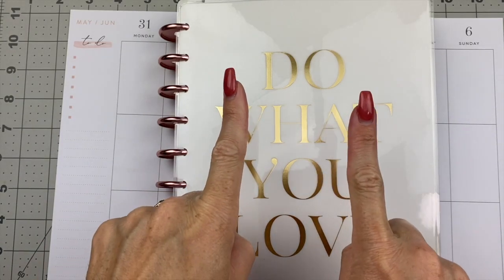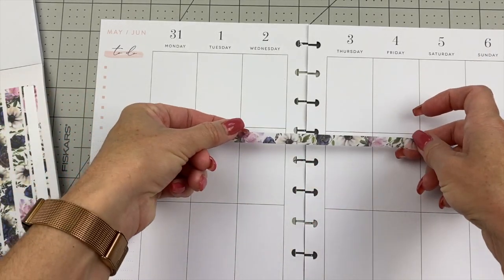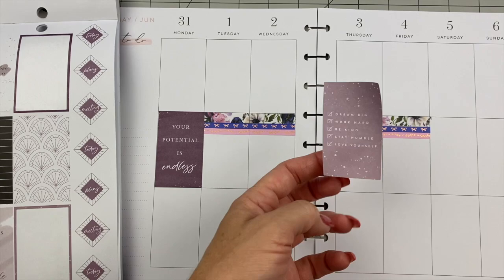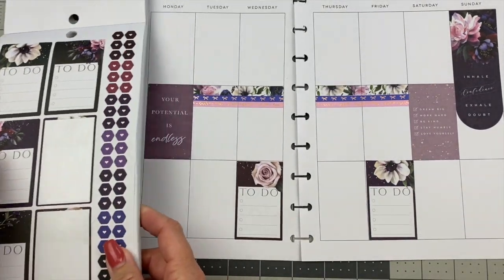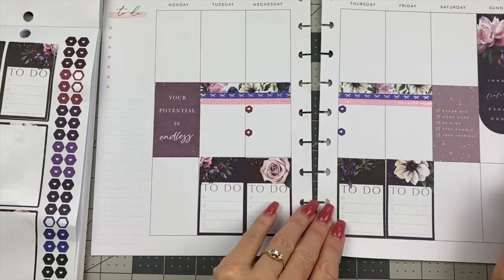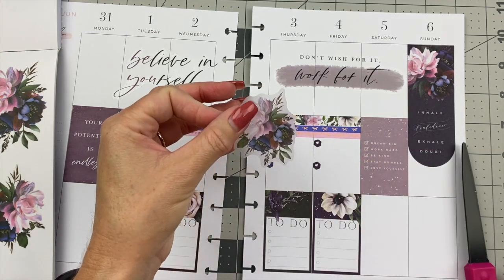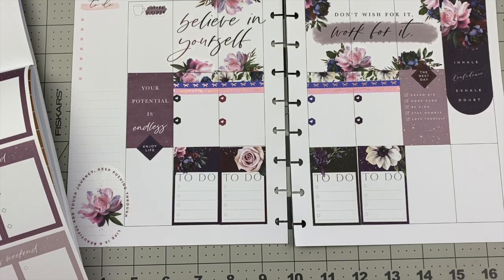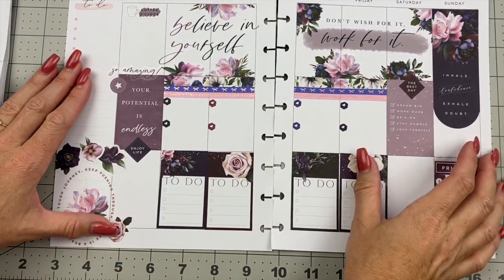How to PLAN in The Happy Planner | Beauty in Florals PLAN with me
Plan with me before the pen in The Happy Planner!  Let's decorate The Happy Planner Teresa Collins classic vertical layout 2021 planner.  This week's theme will be Beauty in Florals and Girl with Goals stickers.  If you're looking for "How to decorate my Happy Planner" this video is for you!  Watch to learn how to decorate your Happy Planner in 5 easy steps.

*SHOPPING*
Most items from The Happy Planner can be purchased on The Happy Planner website and are also available in Michael's, JoAnn, and Hobby Lobby stores and on Amazon.  All of my favorite planning tools and essentials are listed in the Amazon Shop.  If you're searching for something specific and can't find it, just ask!

*FEATURED ITEMS*
Available in Stores: Beauty in Florals (Hobby Lobby), Girl with Goals (Michael's, JoAnn, Hobby Lobby)

Anna Rae Design Store ETSY stickers shop

Just enter your name and email and the first email you get will have a pink button to click to download the checklist.

*CHAPTERS*
00:00 Intro
0:21 Choose a Theme
1:26 Washi Tape
3:23 Box Stickers
7:18 Checklists & Bullet Points
8:32 Decorative Stickers
14:24 Finished Spread
15:01 Watch Next

*PLANNING CLASSES*
Learn how to decorate and plan in The Planner School.  Two online courses, PLAN like a PRO and Planning 101: The POWER PLAN System, are now open!

Subscribe to The Planner Channel to learn how to plan, how to use a Happy Planner, and how to decorate a Happy Planner as well as get organized, stay focused on your goals and create a powerful plan for your life. @The Planner Channel